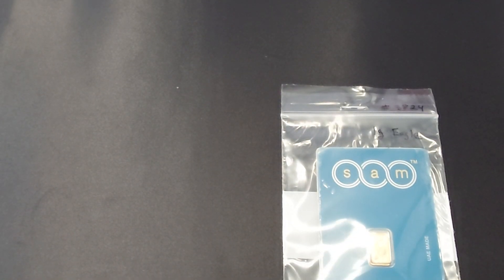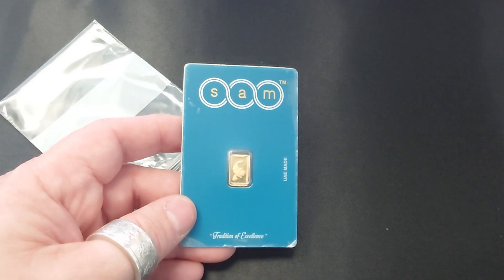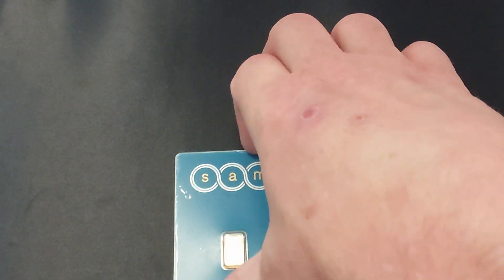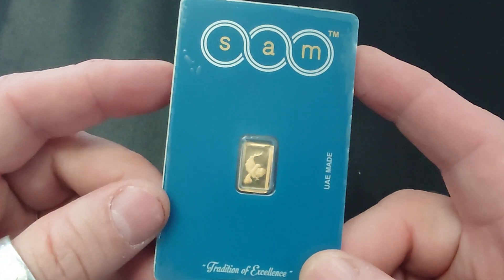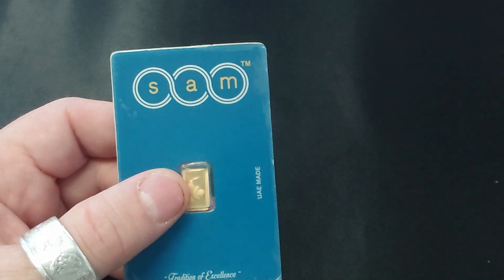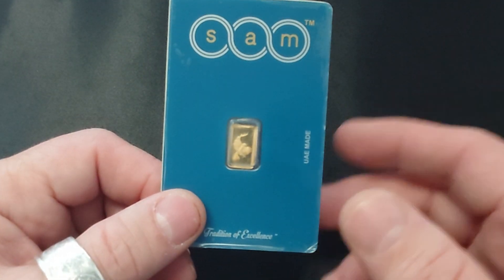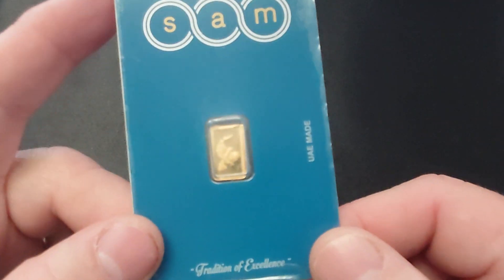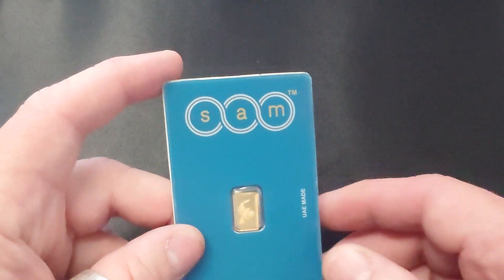I bought 1 Gram Of Gold From Ebay Because I'm A Fractional-Gold-Collector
Took me a while to admit, that I'm a "collector" more than a "Stacker" now. At this point in my stacking journey, I am buying more interesting pieces, and having fun!

Link to where I bought one of my Air filters. It was about $95 after discount.
I bought the MSA3 Quiet HEPA

I've been using this company for about 5 years now. Check out Butcher Box if you like meat delivered to your door